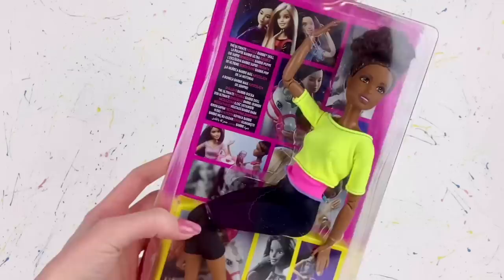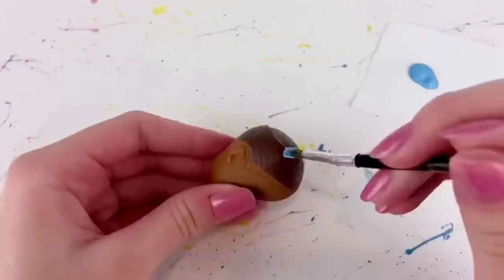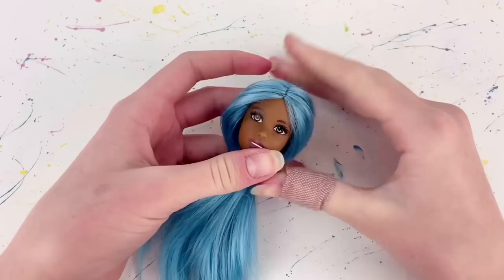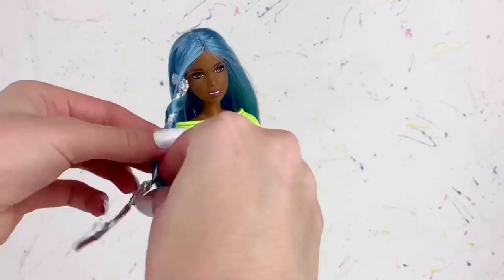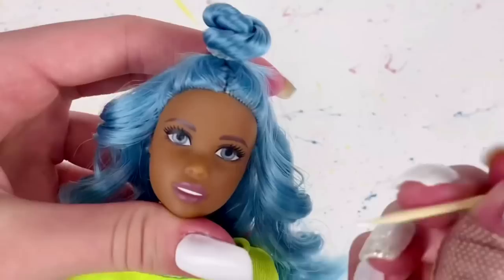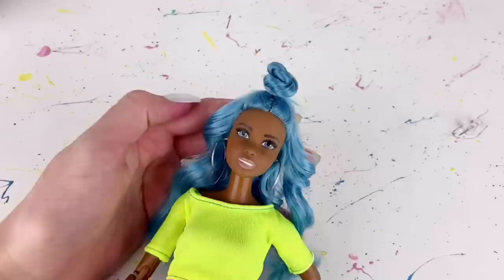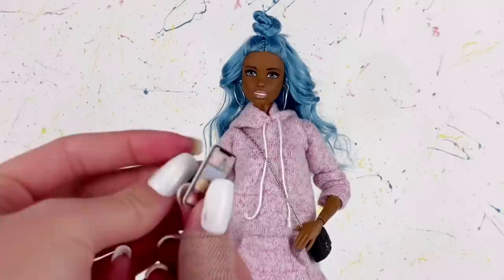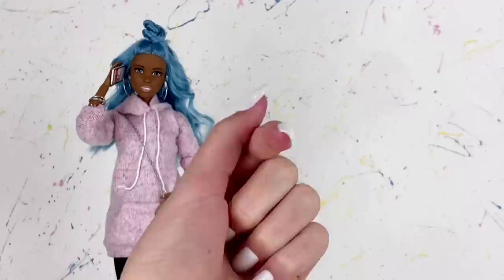Custom Barbie Doll Makeover Transformation! + GIVEAWAY! My fans decided! Reroot| Repaint| Outfit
Hey everyone! Today I’m doing another custom Barbie doll makeover video. And one of you will win her! This is in celebration on 100K subscribers so thank you all so much! I really hope you like how she turned out, I’m personally very happy with her!

2. Like this video
3. Must be 18+ or have parent permission to enter
4. Have a way for me to contact you (IG DMs, Email, ect.)
5. Comment

And You’re Entered!!

This is an international giveaway and I’ll cover all shipping costs. Good luck!

Last day to enter is November 27, 2020 and I’ll be announcing winner in my next video!